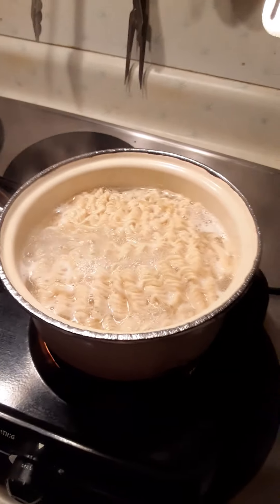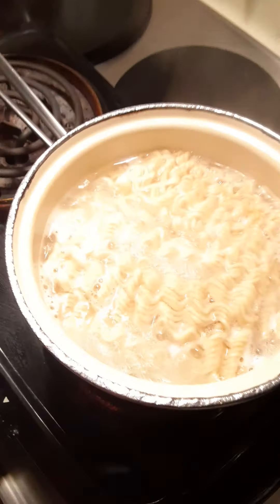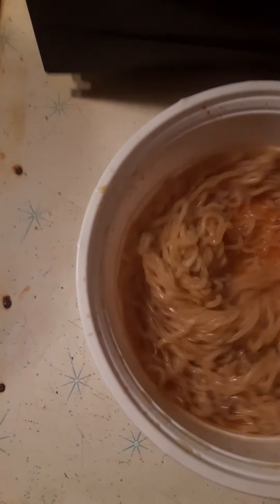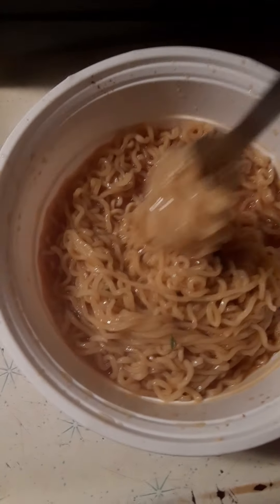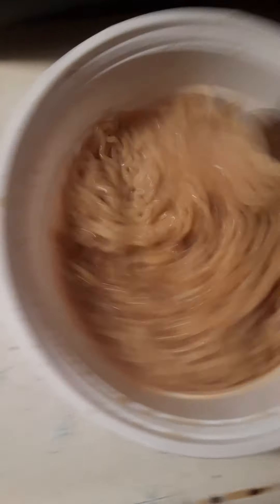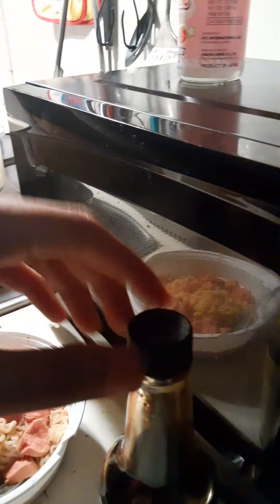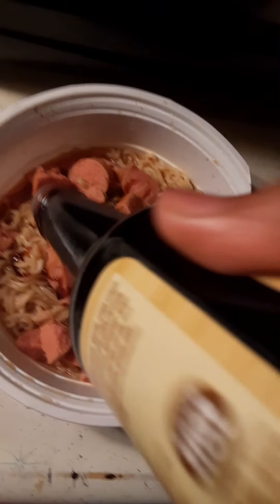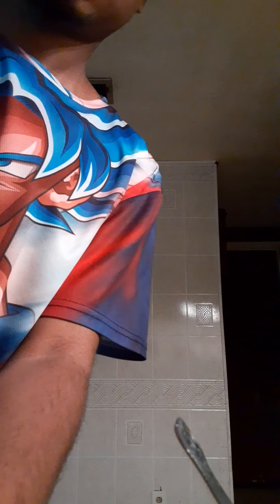Cooking ramen noodles and hot dogs with Broly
Hope you enjoyed it😊 bc I sure did lol.